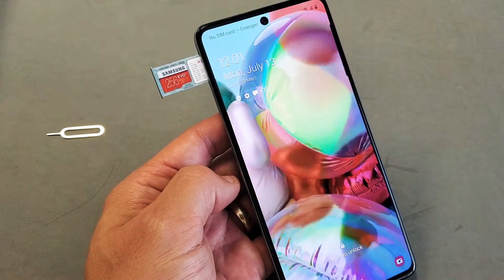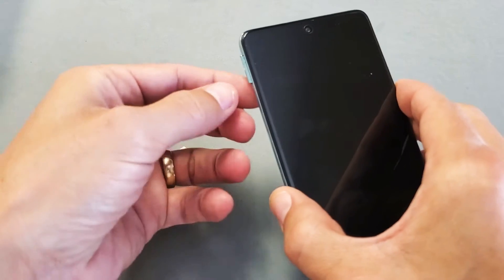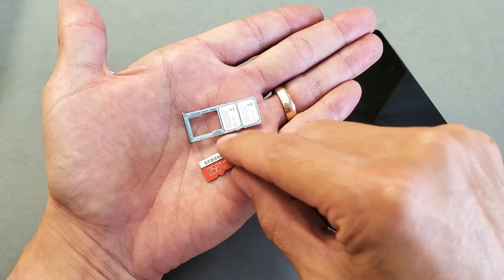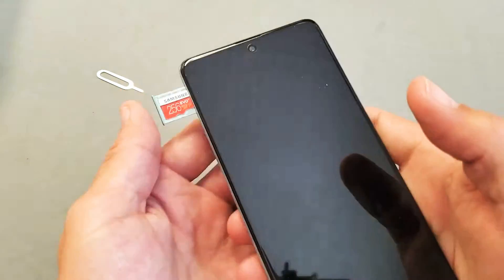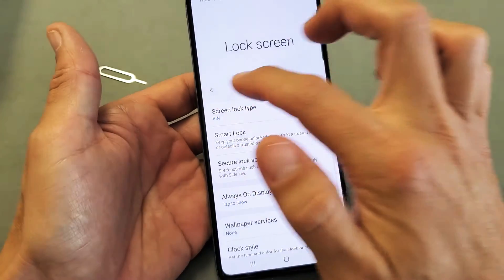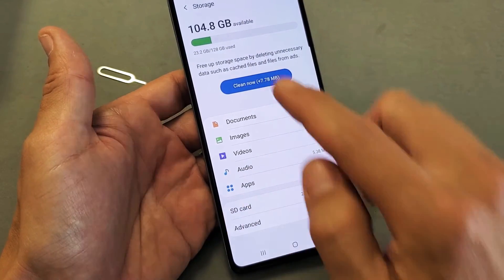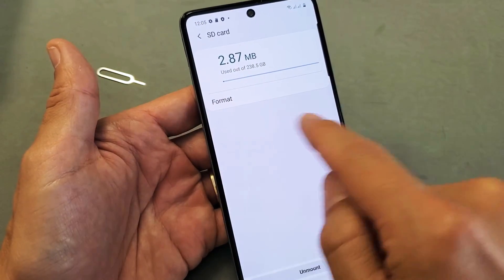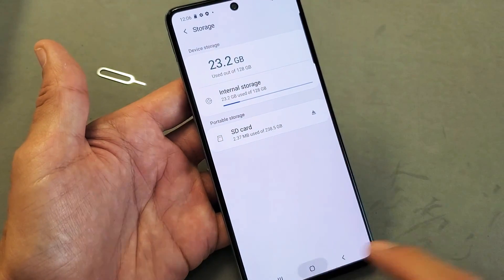Galaxy A71: How to Insert SD Card & Format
I show you how to insert the SD Card & format it while inside the Samsung Galaxy A71. Hope this helps.